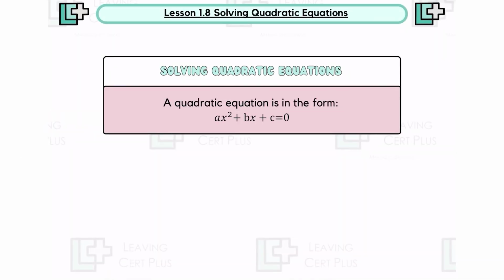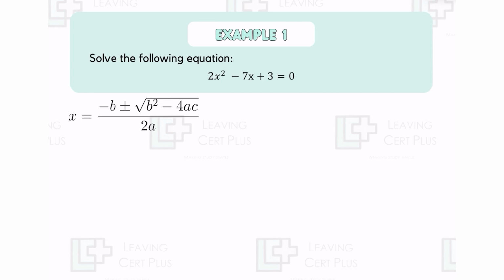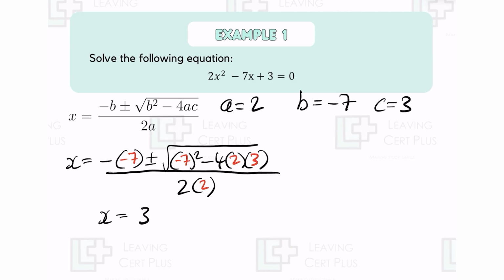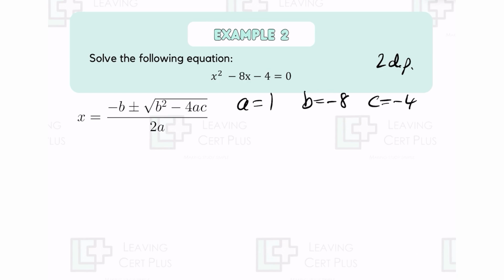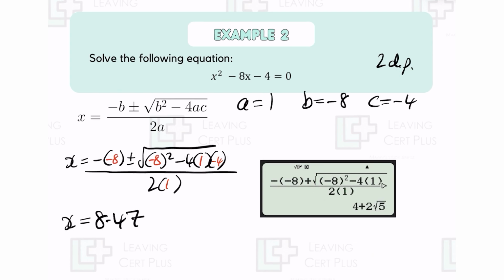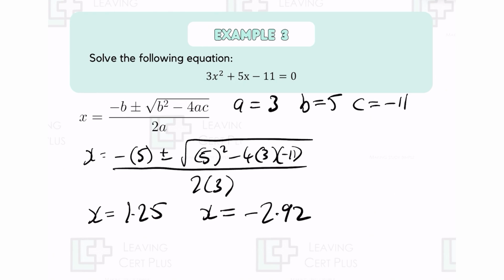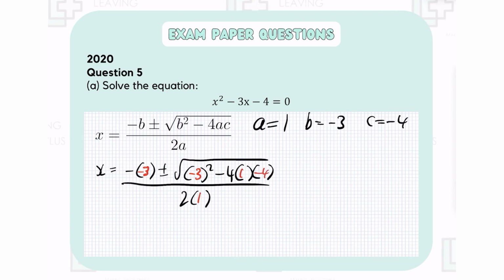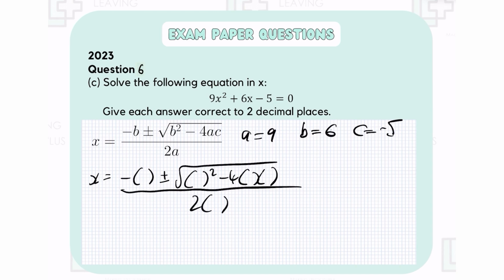Ordinary Level LC Maths: Algebra | Solving Quadratic Equations